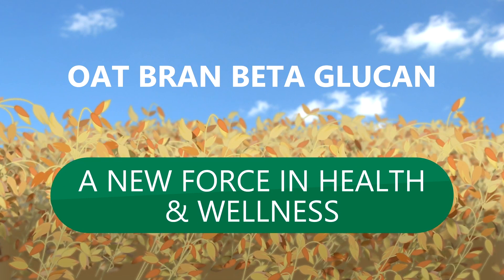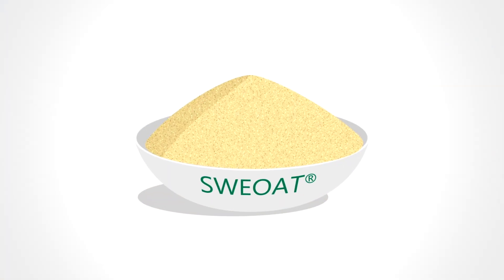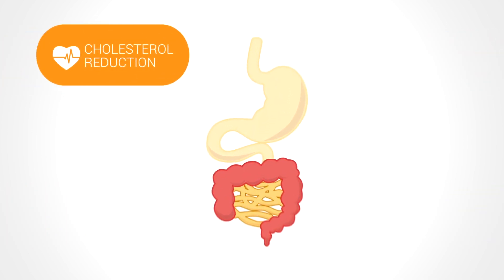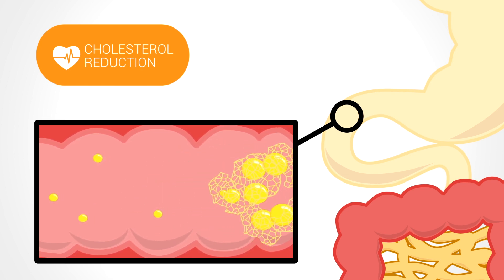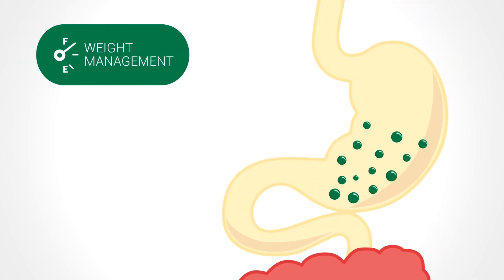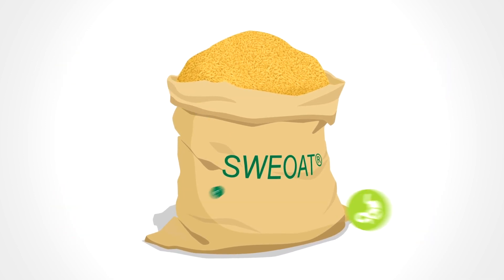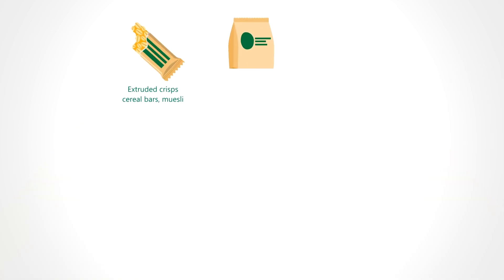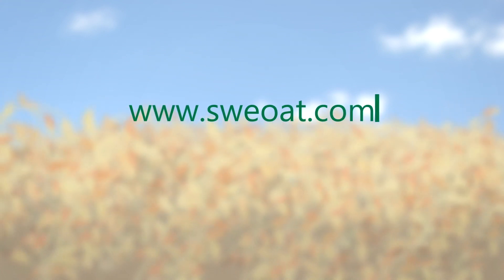SWEOAT Bran by NATUREX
Oat beta-glucan offers multiple health benefits with authorized claims, including a decreased risk of CVD, in both the US and Europe, as well as in other parts of the world. A sustainable and consumer-friendly ingredient, oat bran beta-glucan can be used in numerous applications to deliver excellent functionality through its water-binding properties along with its excellent solubility.